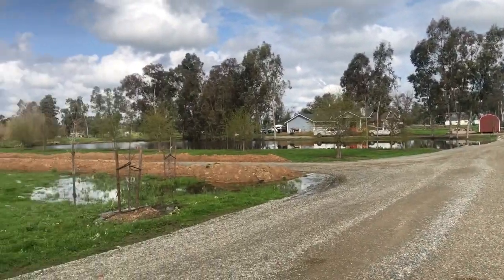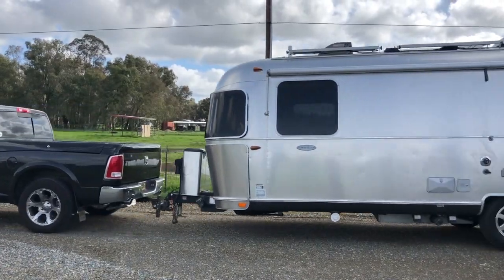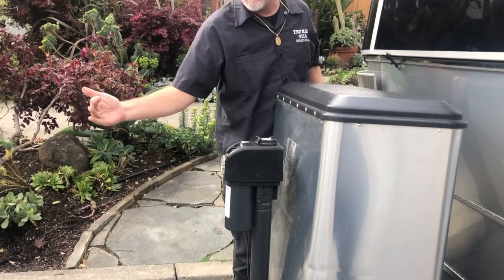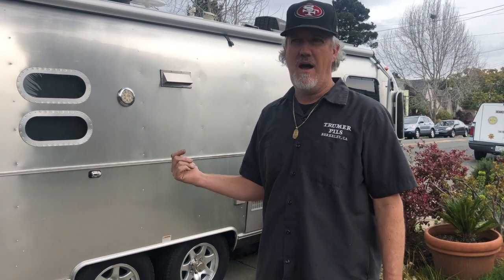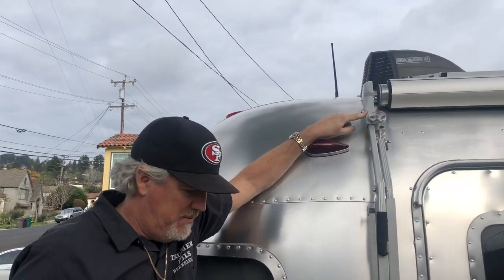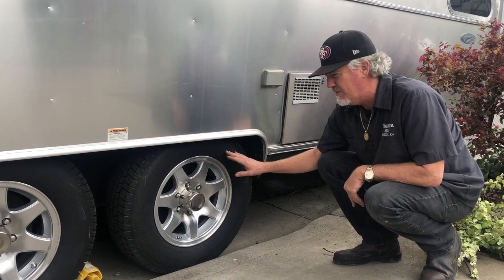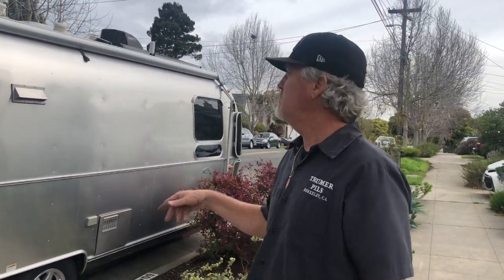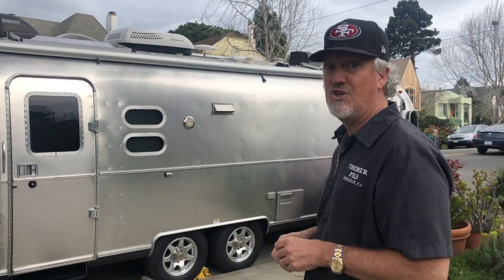Vinnie's Northbay Repairs: Fixing Rover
This video is about our ride up to Vinnie's Northbay Airstream Repair in Sacto to make some fixes on our trailer and bring her home...